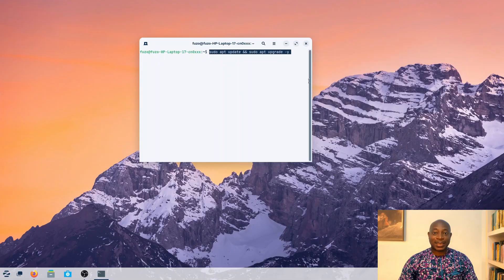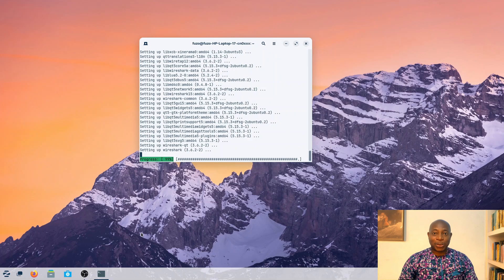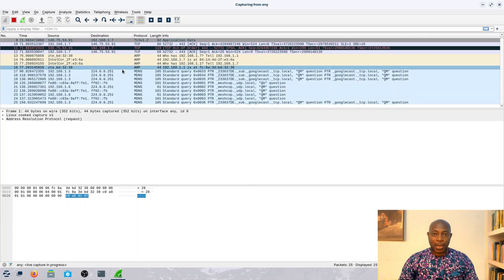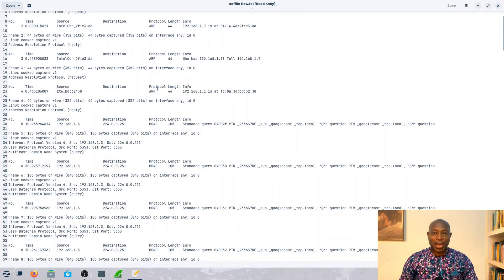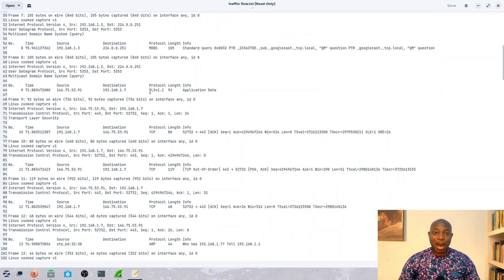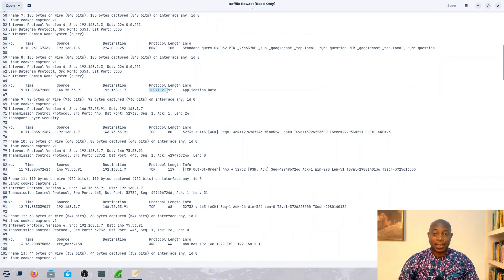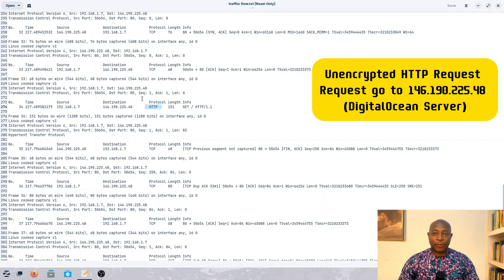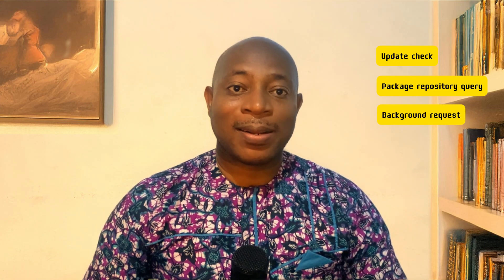Is Zorin OS now Spying on You? I Put it to the Test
If you need to know EXACTLY How Much Telemetry to Expect From the Zorin OS Linux distro, this is the video you must watch. Using Wireshark, I inspected all the traffic on the OS and reveal all you must know or beware of.

Timestamp
0:00 Intro
0:49 Updating Zorin OS
1:01 Installing Wireshark on Zorin OS
1:32 Launching Wireshark
2:04 Exporting and Analyzing Traffic on Zorin OS
5:07 Kind of data protected by Zorin OS